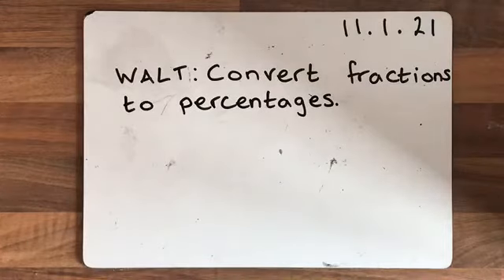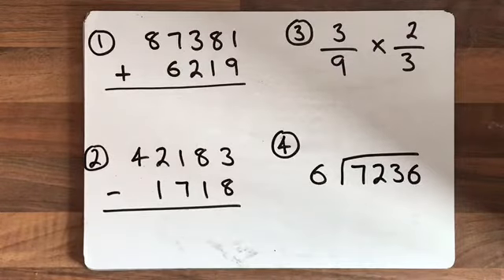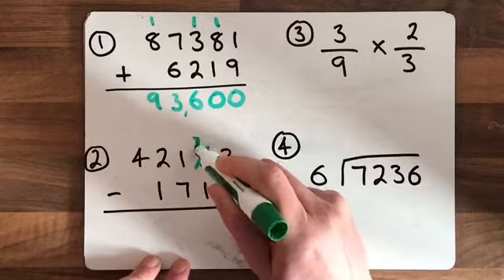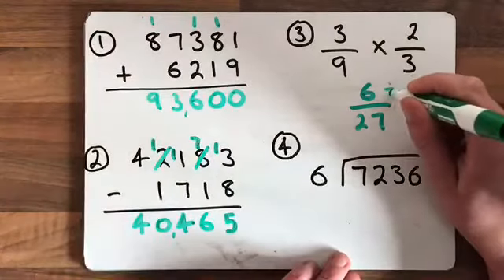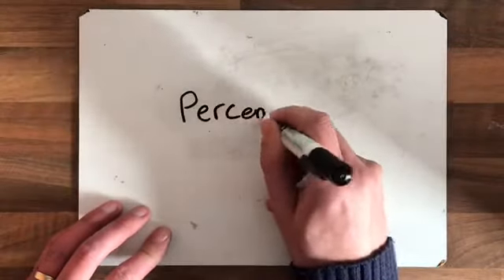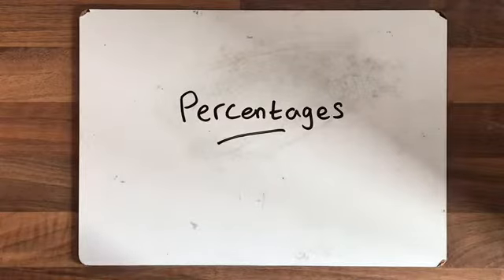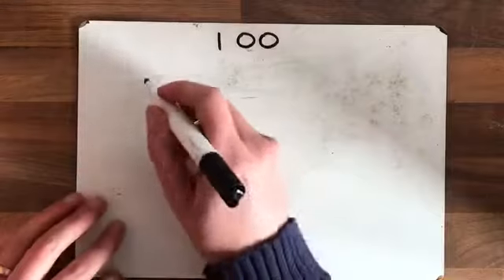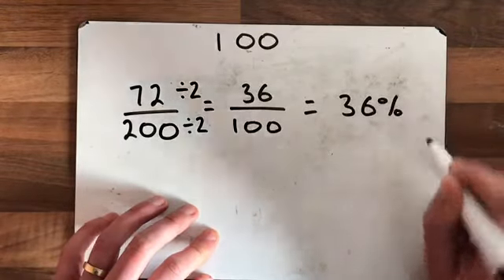11.1.21 Converting Fractions to Percentages